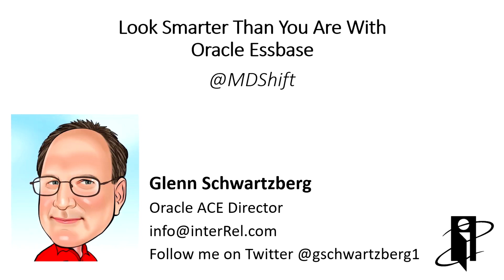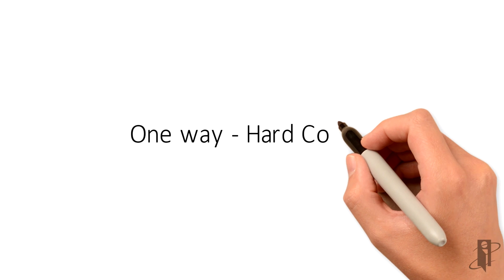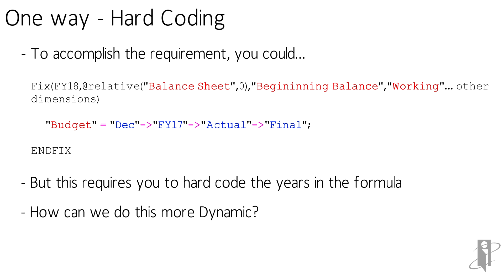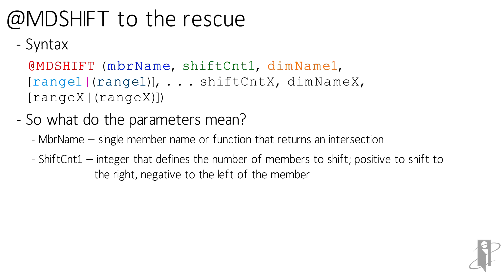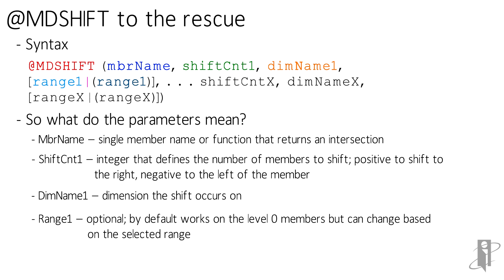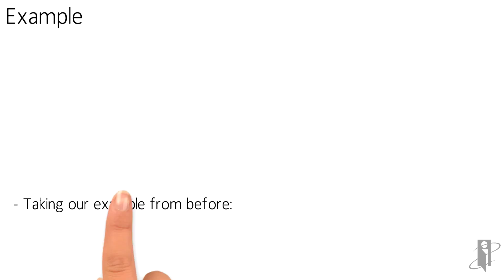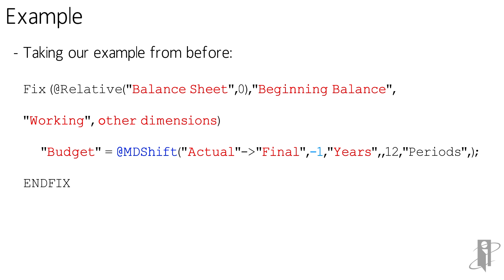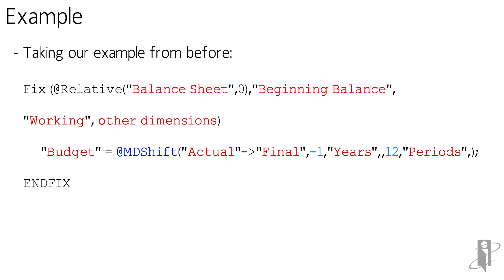Essbase @MDShift Function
interRel presents Look Smarter Than You Are With Oracle Essbase: @MDShift Function

Glenn Schwartzberg